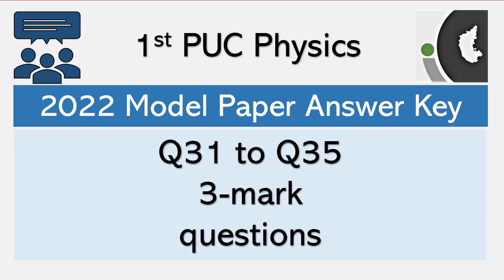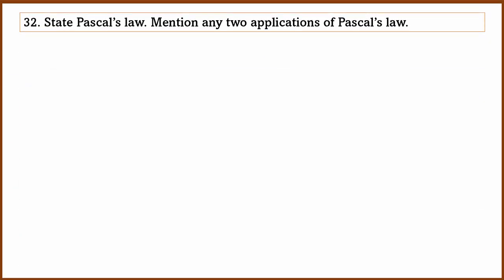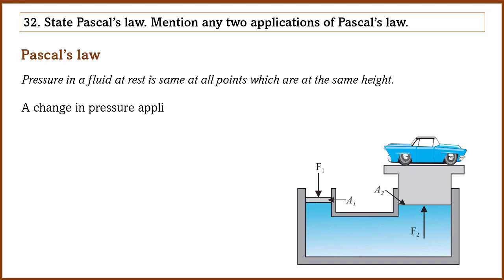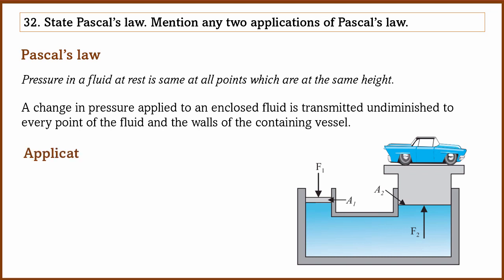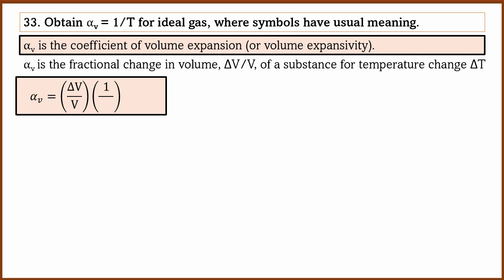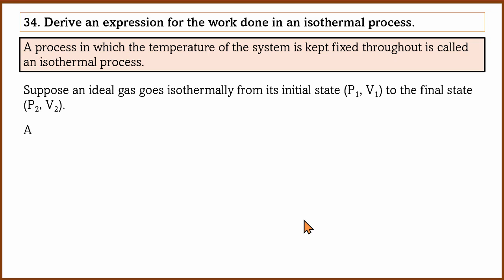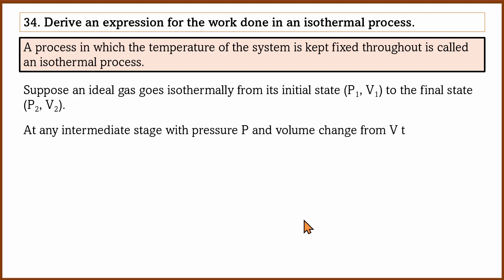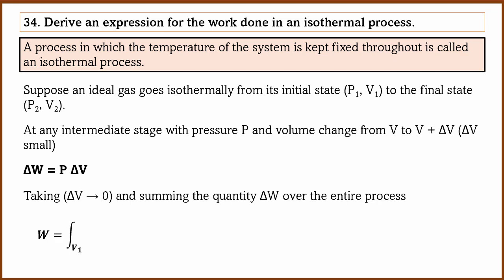2022 Physics Model Paper Answer Key | Part 3 | Q31 to Q35 | 1st PUC | In Kannada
Answers to questions 31-35  from  1st PUC 2022 Physics Model Paper.

Questions

PART- C
III. Answer any FIVE of the following questions: 5 × 3 = 15
31. Define i) Young’s modulus ii) Shear modulus and iii) Bulk modulus of elasticity.
32. State Pascal’s law. Mention any two applications of Pascal’s law.
33. Obtain αv = 1/T for ideal gas, where symbols have the usual meaning.
34. Derive an expression for the work done in an isothermal process.
35. State any three assumptions of kinetic theory of gases.